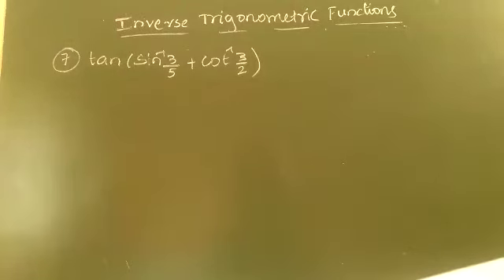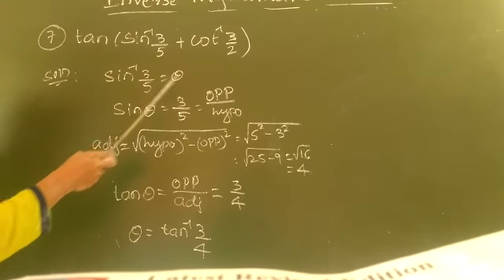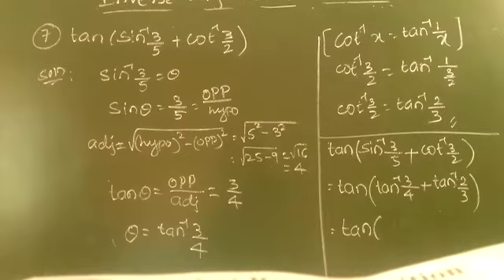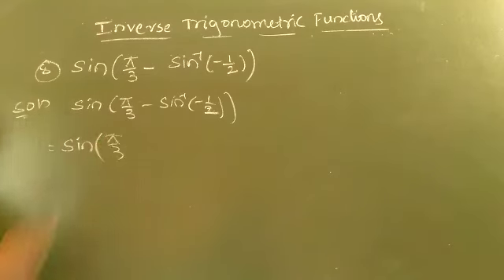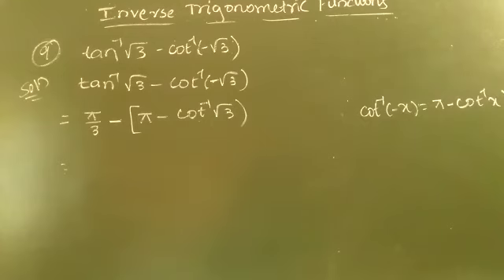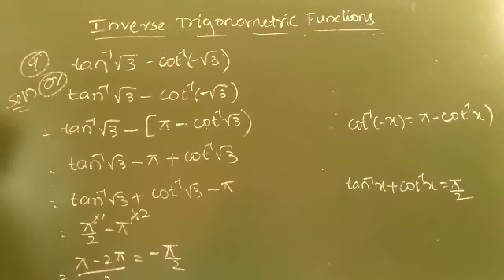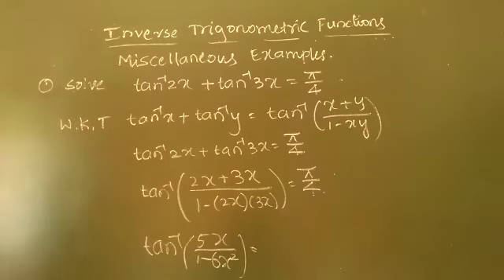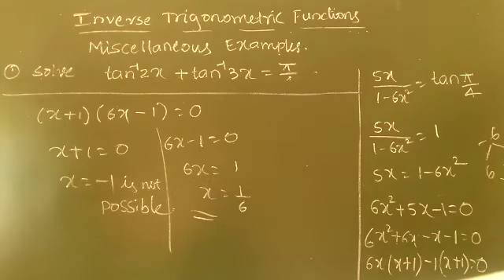Inverse trigonometric functions video 25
Video from Savita